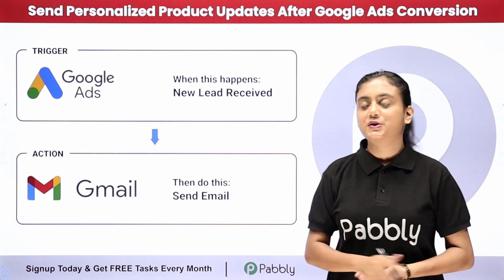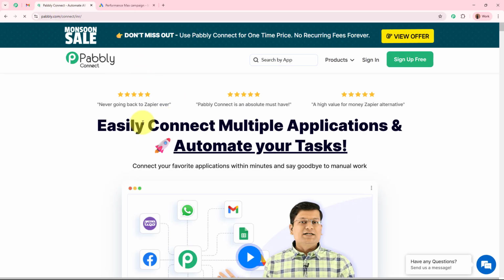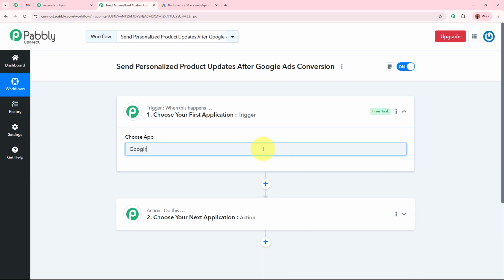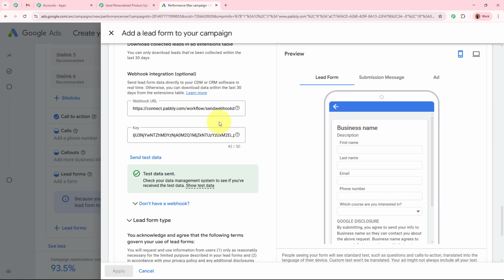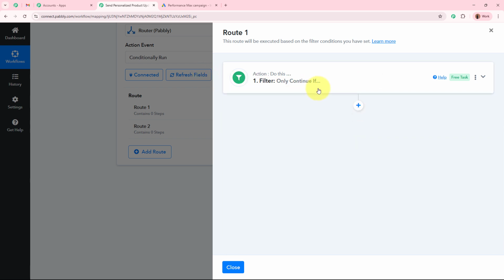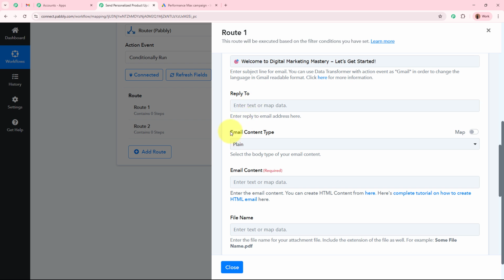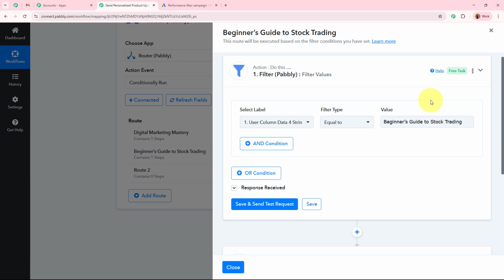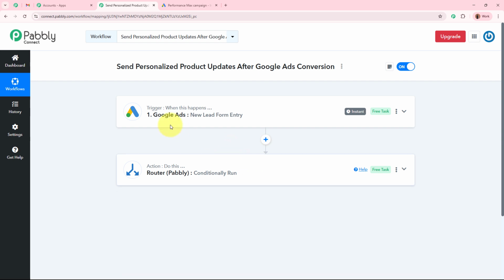How to Send Personalized Product Updates After Google Ads Conversion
In this video, you'll learn how to send personalized product updates automatically after a Google Ads conversion. We’ll explore Google Ads to track conversions and how to use email marketing platforms to deliver tailored messages to your customers. Pabbly Connect simplifies this process by seamlessly integrating these tools, enabling you to automate the sending of personalized updates without any manual intervention. This approach not only saves you time but also enhances customer engagement and boosts sales.

Use Case:-

After a customer completes a conversion via Google Ads, I automatically send them personalized product updates to keep them engaged with my business.

Benefits of Pabbly Connect:

1. Automation: Save time, money, and resources by automating tasks.

2. Integration: Connect various web services to create efficient workflows.

3. Security: Enjoy industry-standard security for your data.

4. Scalability: Easily add new applications and services to your workflow.

5. Cost-effective: Choose from plans suitable for different business sizes, with no charges for internal tasks.